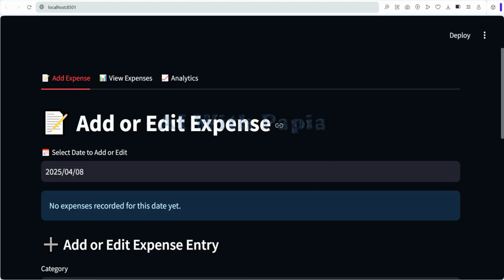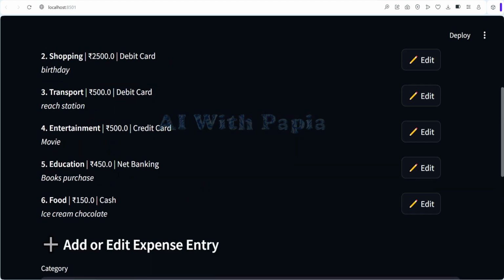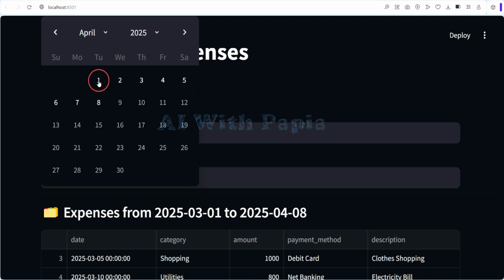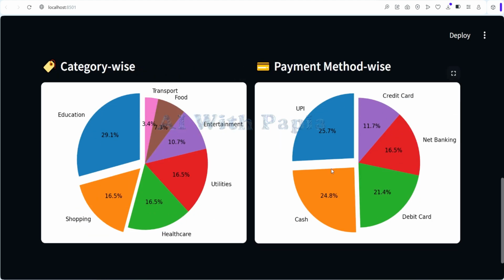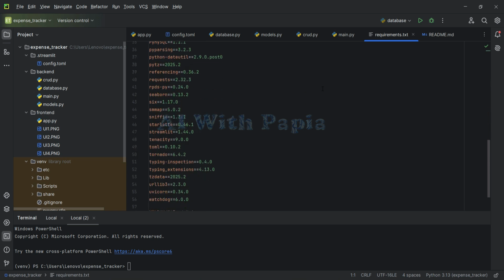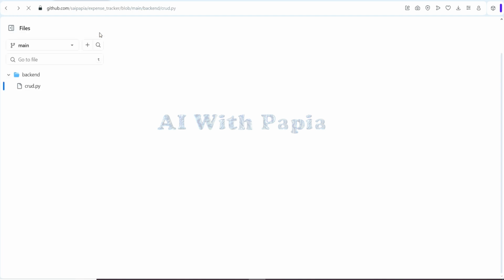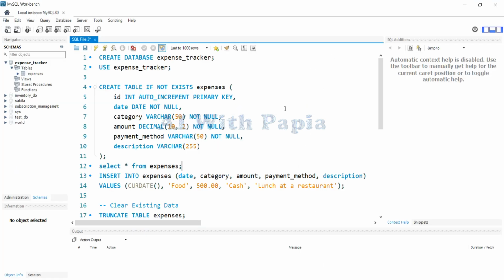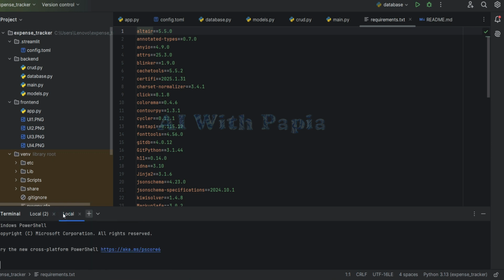build an expense tracker app project in python | python fastapi end to end project for beginners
Are you a beginner looking to level up your Python skills with a real-world project? In this step-by-step tutorial, you'll learn how to build a complete Expense Tracker App using Python and FastAPI from scratch. This full-stack project is perfect for beginners who want hands-on experience with backend development, API creation, and personal finance management apps.
🔧 What You’ll Learn:
• Setting up your Python and FastAPI development environment
• Creating RESTful APIs with FastAPI
• Connecting to a MySQL or SQLite database
• Implementing CRUD operations for expenses
• Handling user inputs and validations
• Adding analytics features for monthly and category-wise expenses
• Building a simple frontend using Streamlit (optional)
• Testing APIs with Swagger